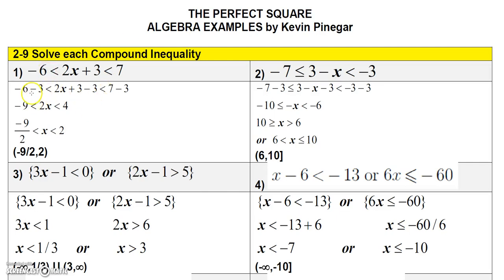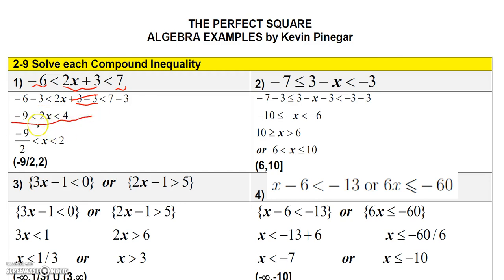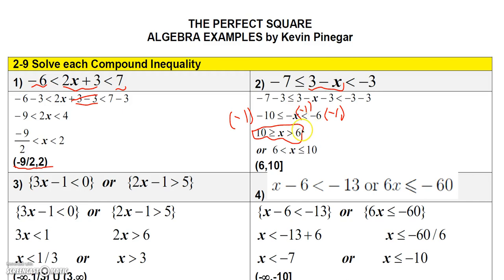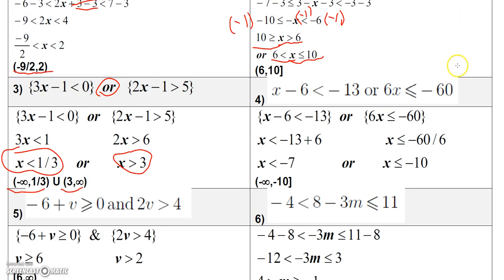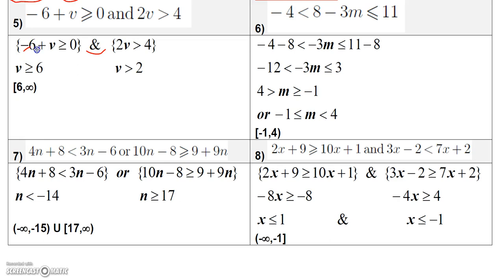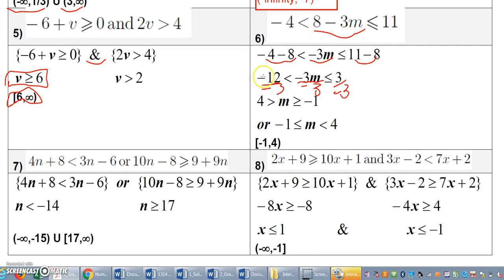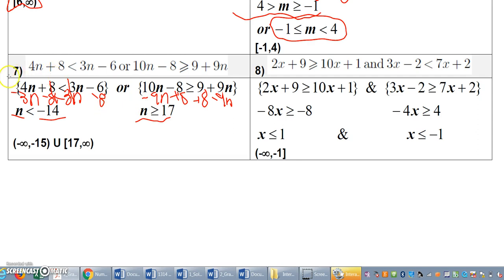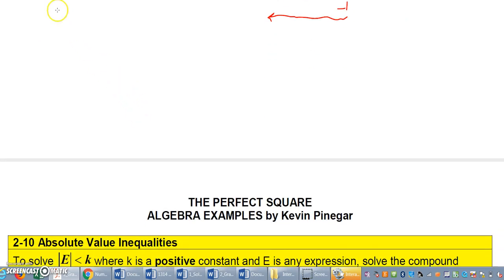2_9 Solving Compound Inequalities